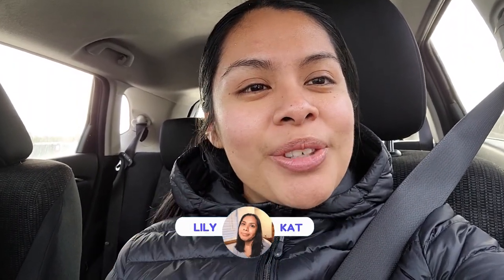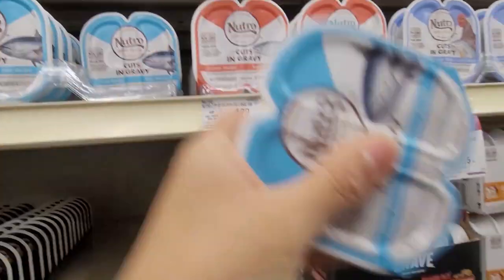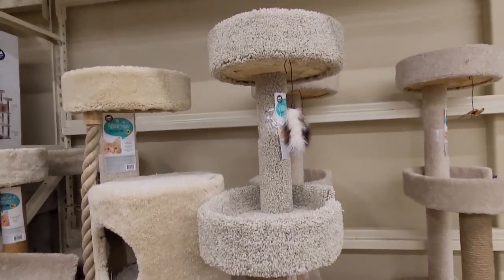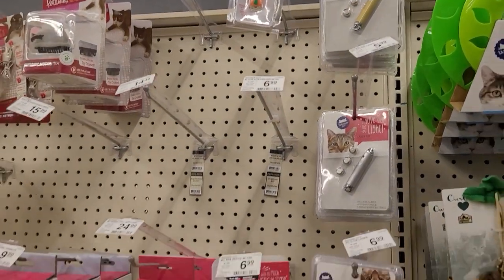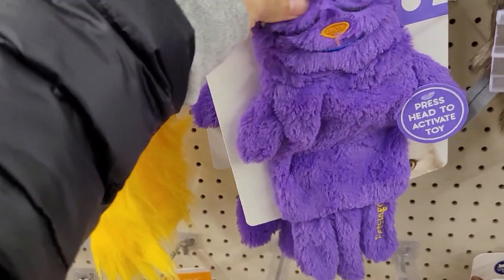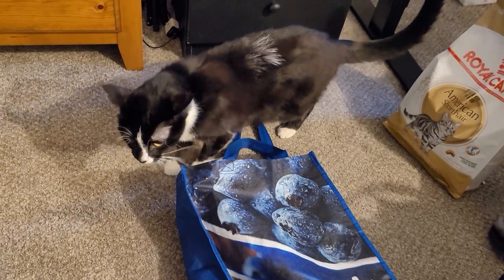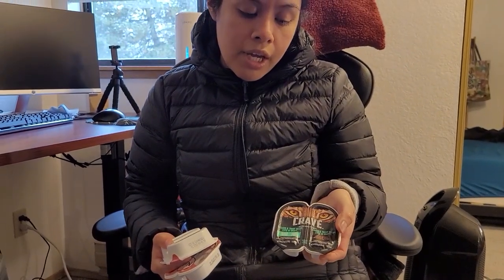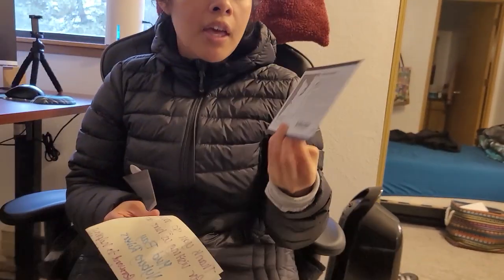Monthly Petsmart Haul for a Spoiled Cat / Shop with me at Petsmart 2021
HAPPY NEW YEARS 2021! Shop with meat petsmart for my monthly petsmart haul for a spoiled cat! today i will be picking up mainly foods and hopefully find some good sales for my cat. i love shopping at petsmart for my cat who enjoys eating and is extremely playful and curious. i hope you enjoy my haul! let me know what you think of my haul (: